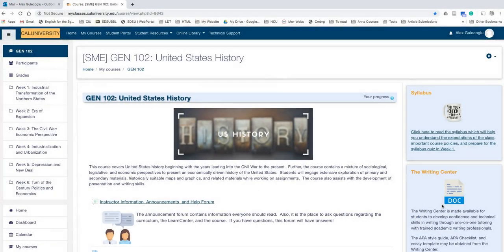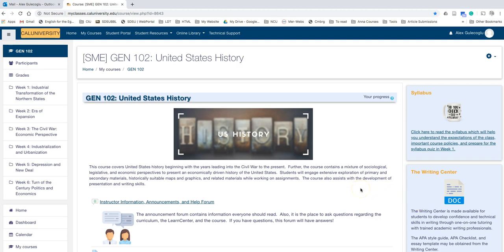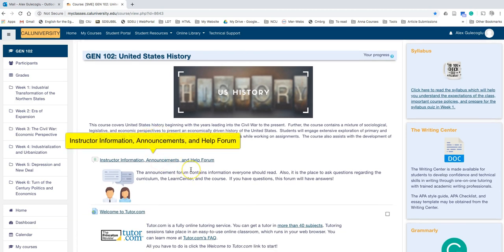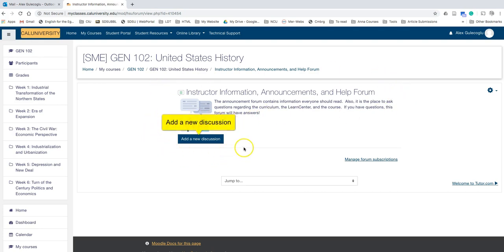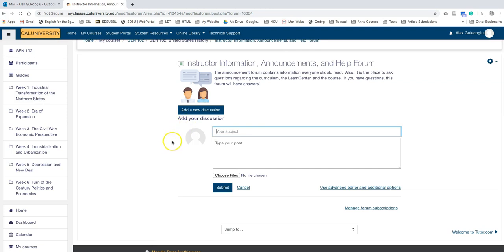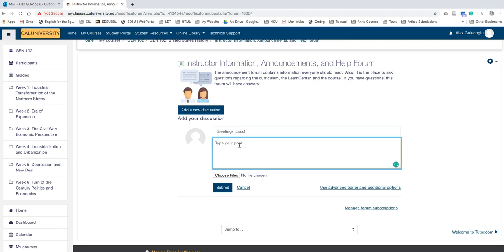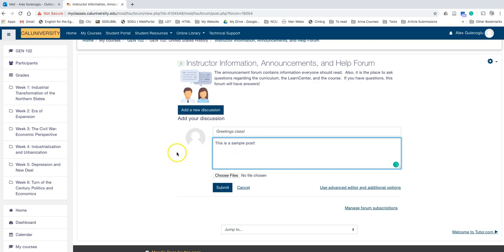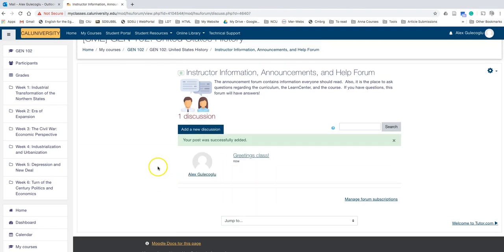Posting Announcements in Your CIU Class